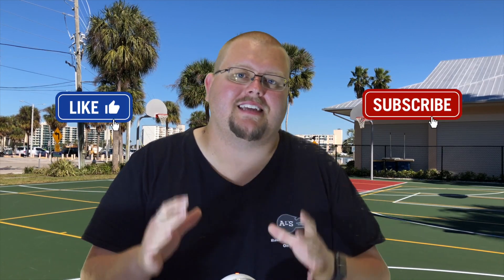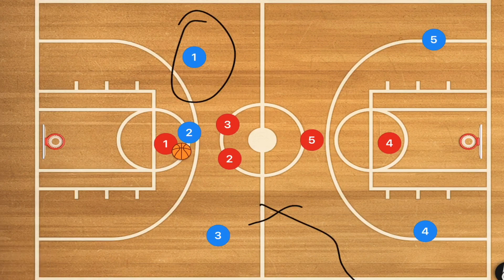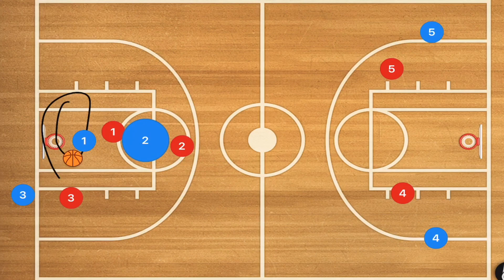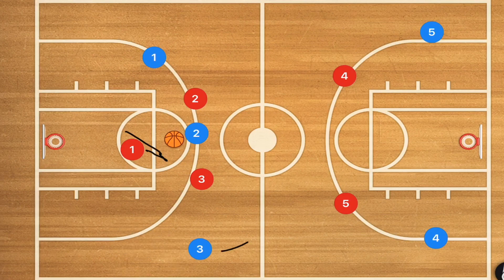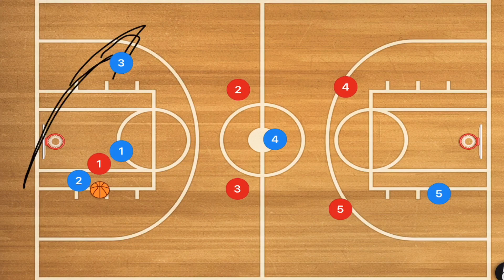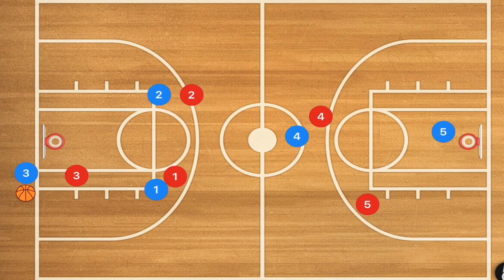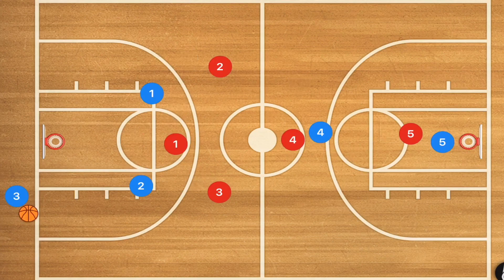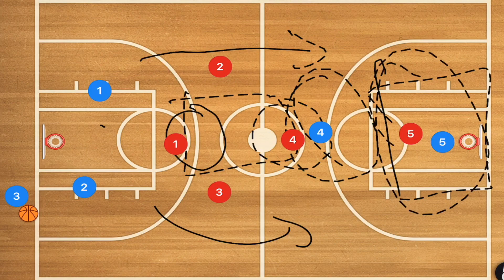Best Middle School Full Court Press Break Basketball Plays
Best Middle School Full Court Press Break Basketball Plays, in this video I show some of the best Full Court press break Basketball plays that you can use at the middle school level. I show these press break Basketball plays against zone full court press defences and also man to man full court press breaks.

Custom Basketball Practice Plans for Coaches and Custom Basketball Training Plans for Players:

Amazon links
The Basketball I use

1 on 1 Basketball Training (Hamilton Ontario and Surrounding Areas)